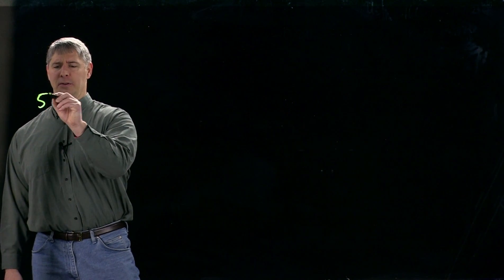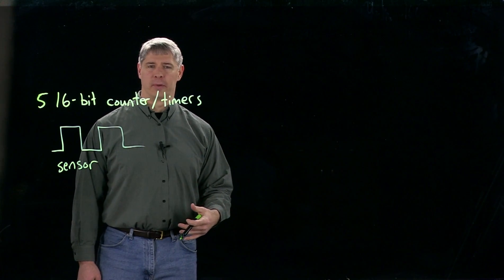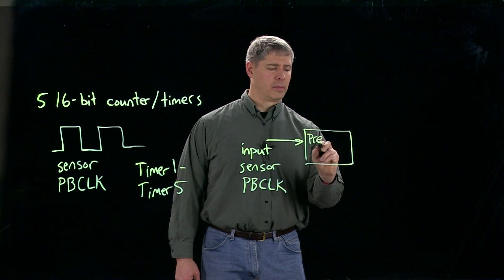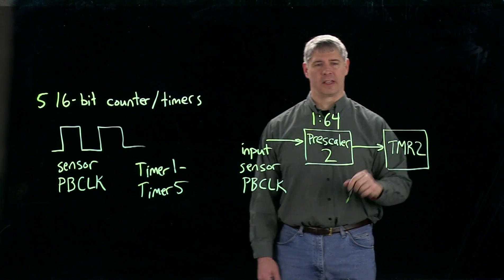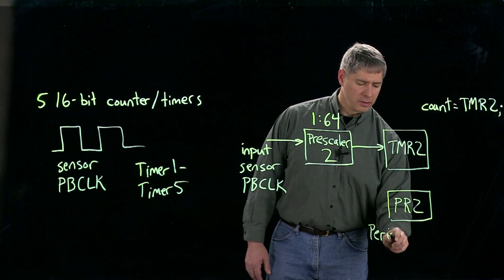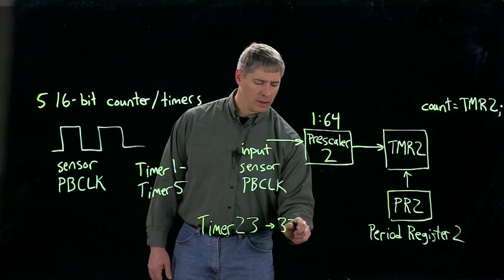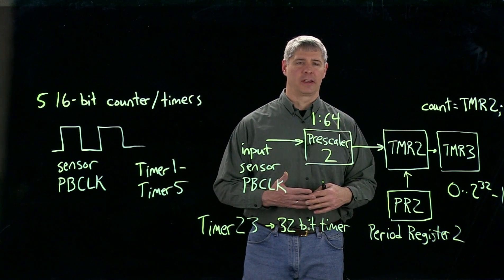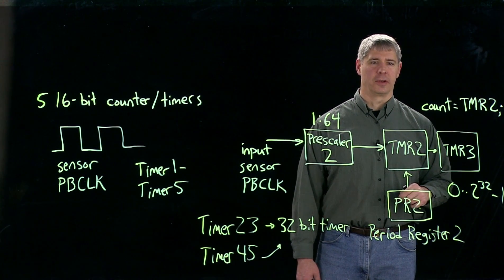Intro to PIC32 counter/timers (Kevin Lynch)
L-comp: If the timer's prescaler is set up for a 1:64 ratio, and the timer rolls over every 2^16 counts, and an input pulse comes every 1 microsecond, what is the time between counter rollovers?